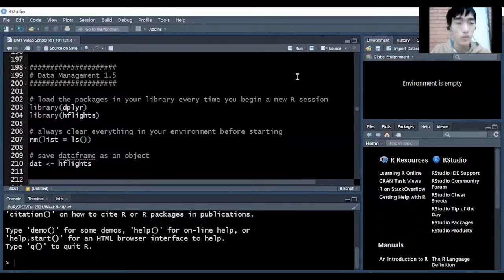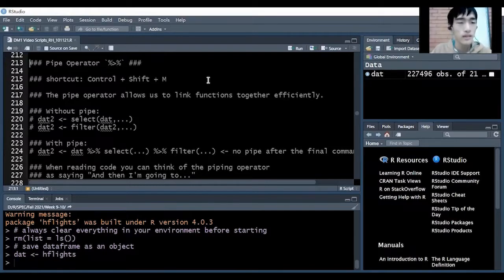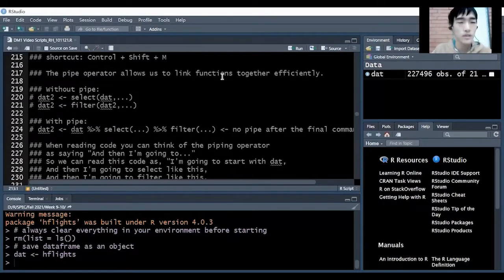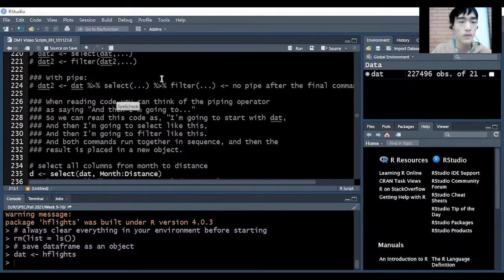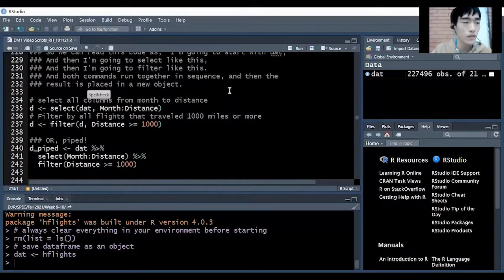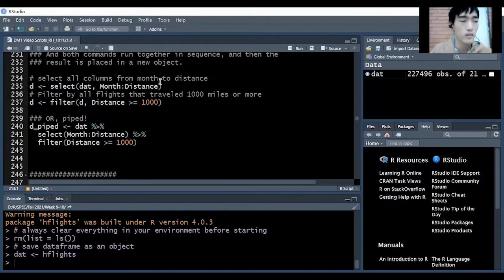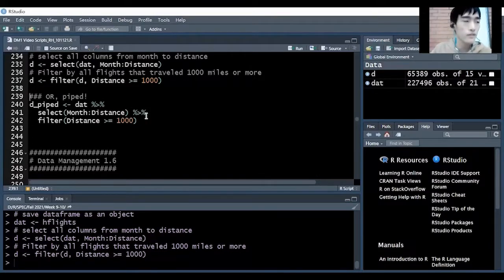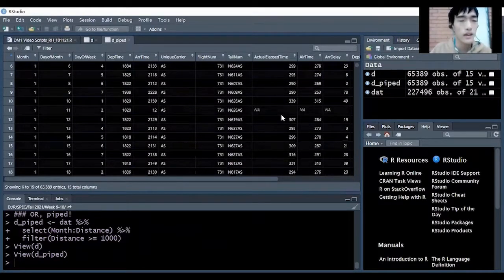Using the Pipe Operator with dplyr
Instructor: Robert Huang
Speaking Script: Ben Graham, Bethany Thompson, Gaea Morales, Robert Huang
R Script: Alix Ziff, Ben Graham, Gaea Morales, Jihyun Shin, Robert Huang, Therese Anders

This video covers the pipe operator in the dplyr package. This operator allows you to link functions more efficiently, especially when handling big datasets.

If you still need instructions on the select() function and the filter() function, please watch these videos:

Additional Keywords: combine; join; multiple functions; efficiency; avoid reloading